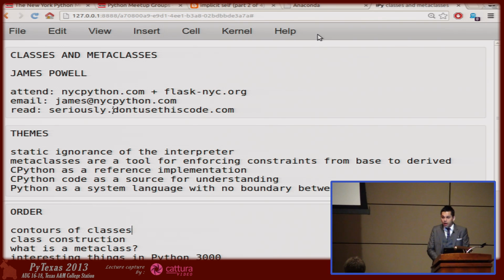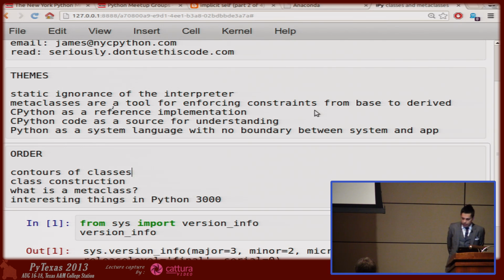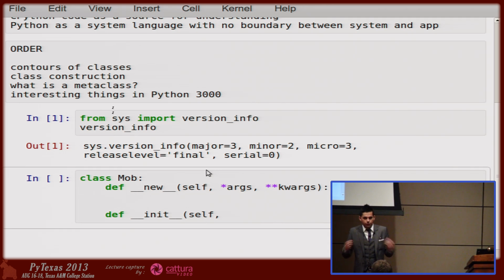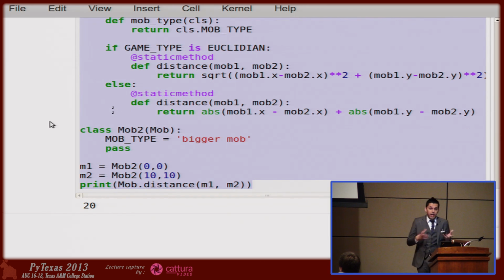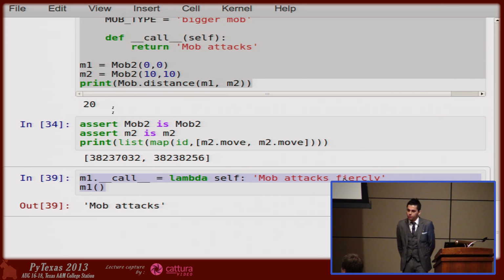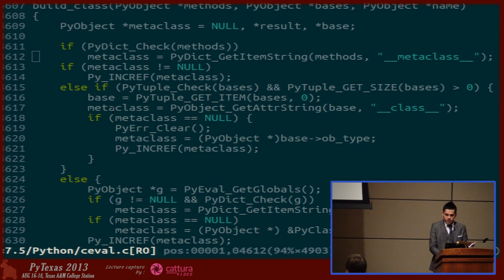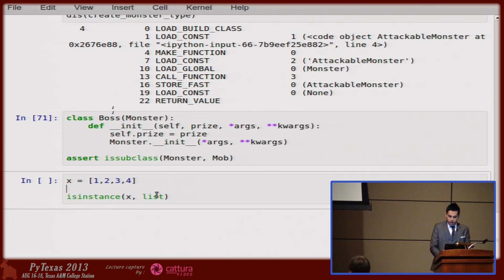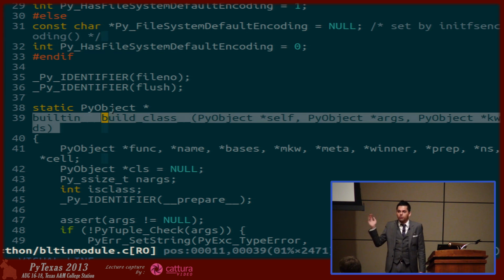Classes and Metaclasses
James Powell is a Python programmer residing in New York City. He is the co-organiser of the NYC Python meetup (nycpython.com) and has spoken at PyData SV, PyData NYC, PyTexas, PyArkansas, PyGotham, and at the NYC Python meetup. He also authors a blog on Python topics at dontusethiscode.com

This talk discusses the fundamentals of how classes and metaclasses work in Python 2 and 3 from the perspective of the CPython interpreter. It covers the way these constructs can be used to model problems. e.g., metaclasses and build_class are the only mechanisms in Python that can be used to enforce constraints from a base class to a derived class.